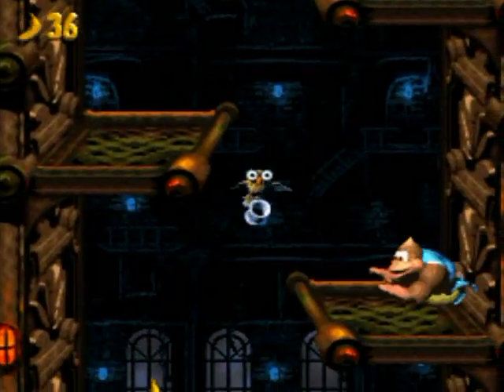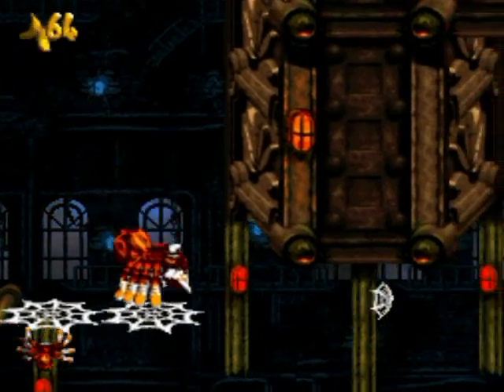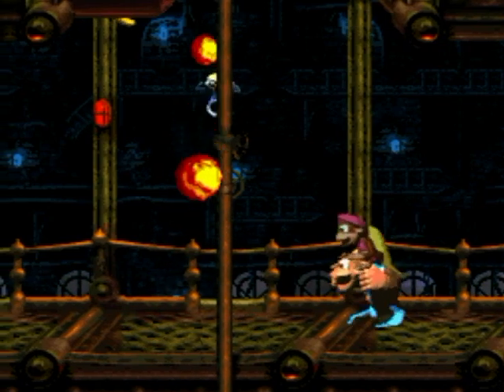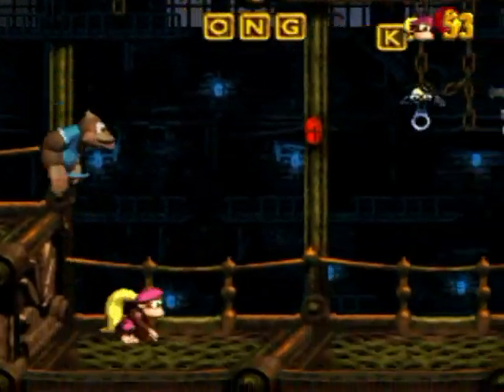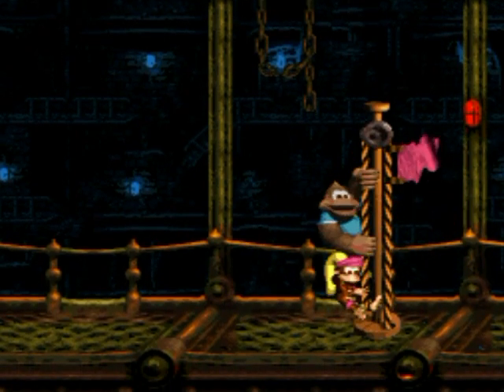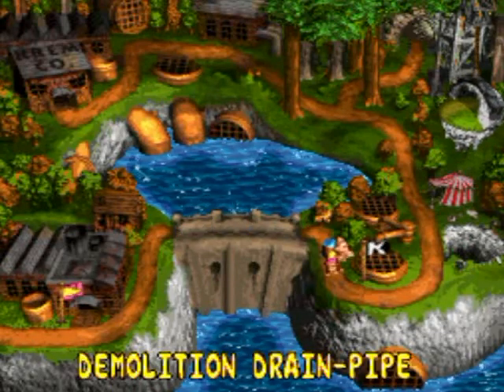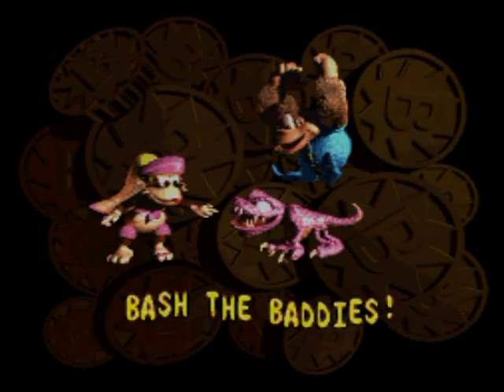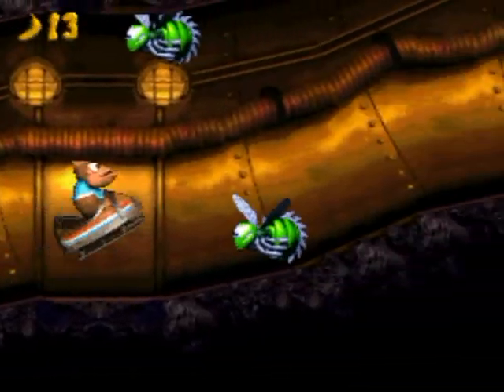Donkey Kong Country 3 105% Walkthrough Part 7: User Unfriendly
The first level here isn't too difficult once you get the hang of the fire ball's perspectives. The second... might give you fits, lol! But no worries becaise as I kept playing it, I got more and more consistent at it so it's not some impossible task. You just have to be persistent.

Time Stamps:

World 4, Mekanos:
0:26 Fire-Ball Frenzy
6:25 Bazooka's Barracks
6:58 Demolition Drain-Pipe